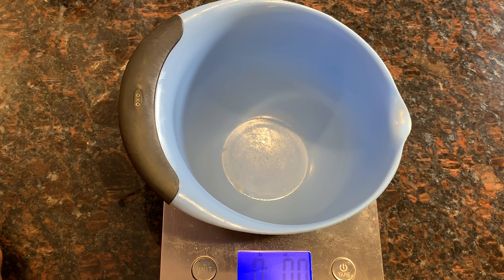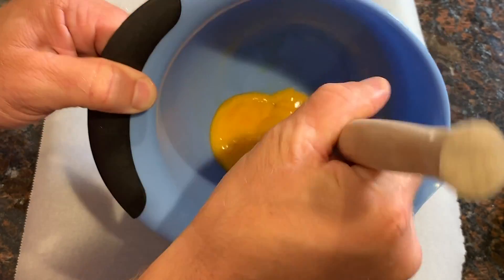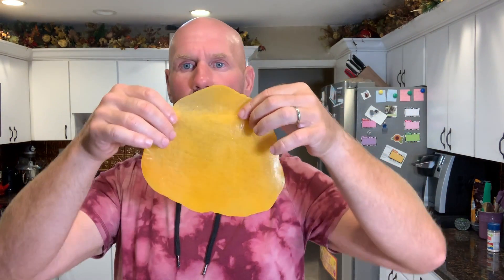How to make your own Folios cheese wraps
Rachel and I were really excited when we found the Folios cheese wraps but the problem is they are a little expensive.   In this video, we show you how to make your own for less than 20 cents a wrap.

2krazyketos is a participant in the Amazon Services LLC Associates Program, an affiliate advertising program designed to provide a means for sites to earn advertising fees by advertising and linking to amazon.com.